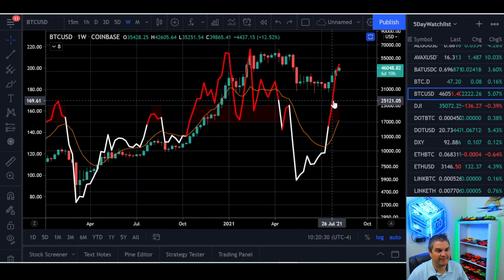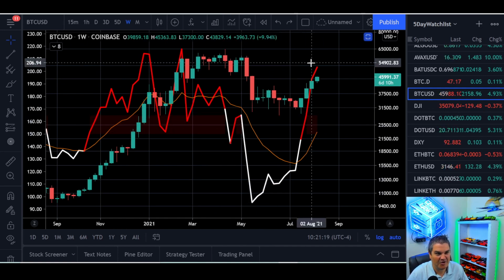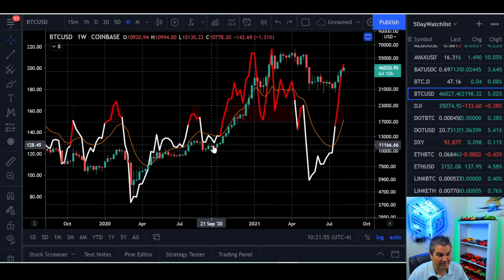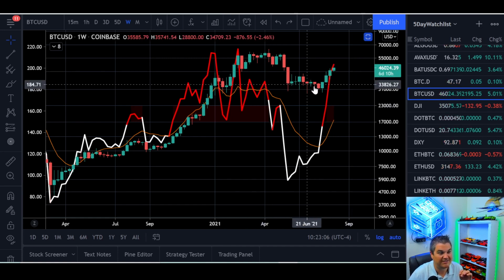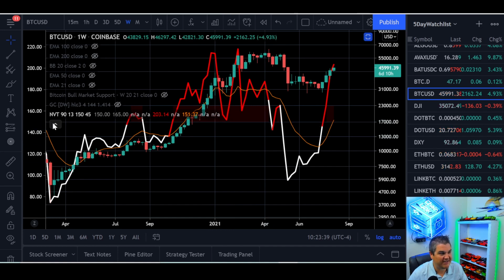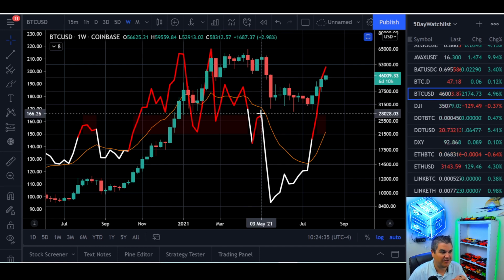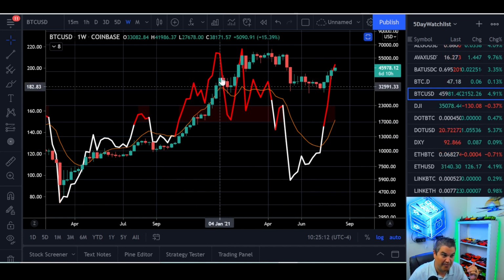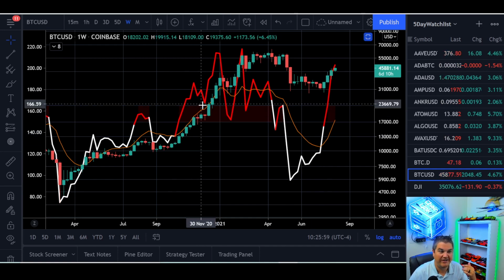Crypto NVT Indicator - Bitcoin Weekly Chart Example + Setup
Today we look at the crypto NVT Indicator.   We use the weekly Bitcoin chart as an example and also show how to set this up for free on your chart.  The NVT indicator can be another helpful tool when deciding to enter or exit a crypto trade.